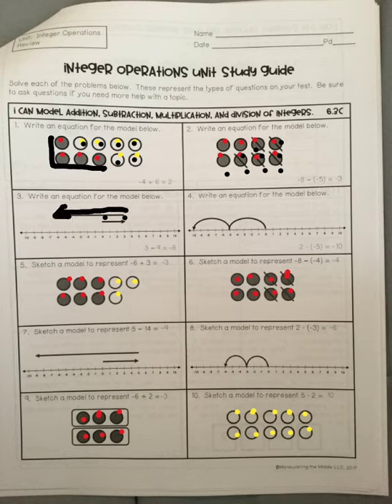September 28, 2020